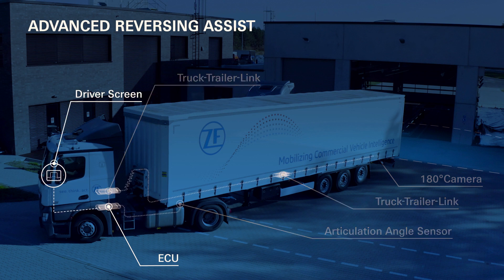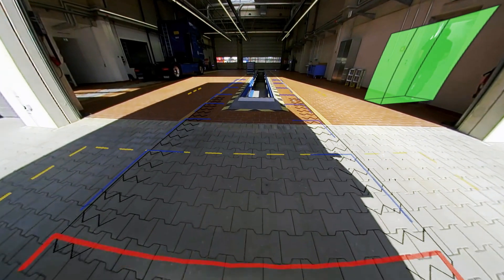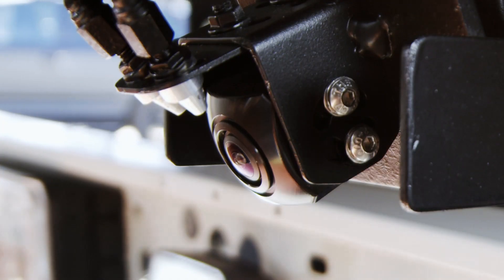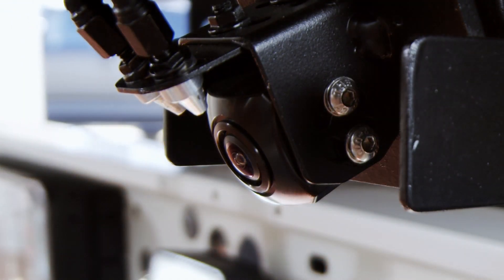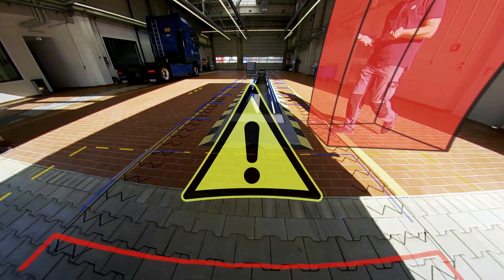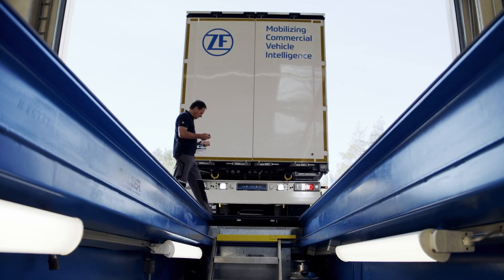Helps to reduce risks of accidents: ZF's Advanced Reversing Assist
ZF’s Advanced Reversing Assist helps to reduce the risk of accidents, operate safely and efficiently while reducing the risk of time delays and repair costs that are typically associated with maneuvering damage. The system features a trailer-mounted rear camera and a first-of-its-kind articulation sensor which cover the blind spot behind the trailer. A smart HD image processing algorithm enables periphery monitoring without the need for additional sensors – another industry breakthrough. It utilizes information from a digital rear camera as well as a first-of-its-kind articulation angle sensor to offer the driver guided reversing paths.